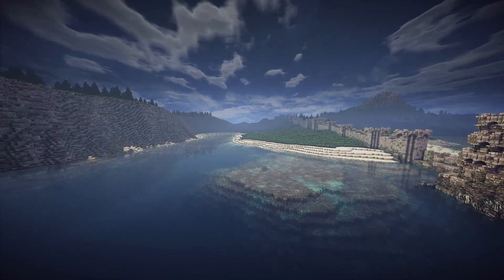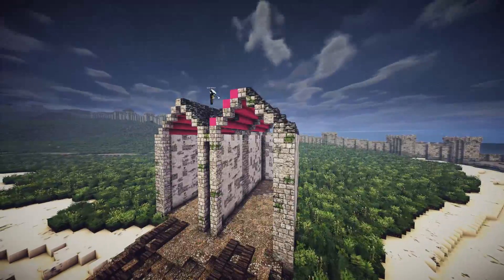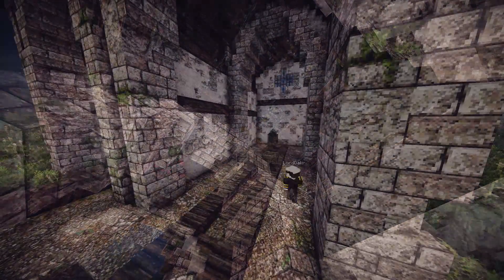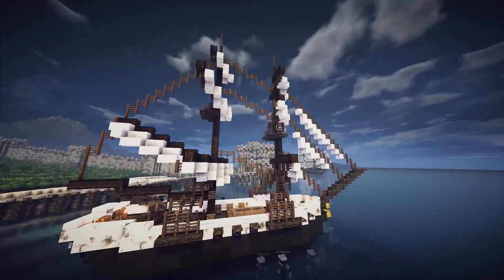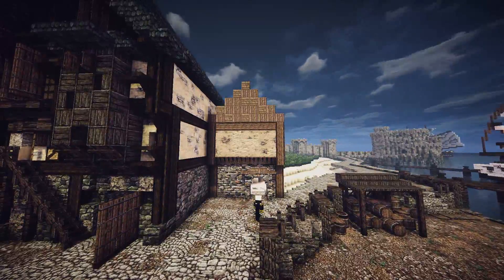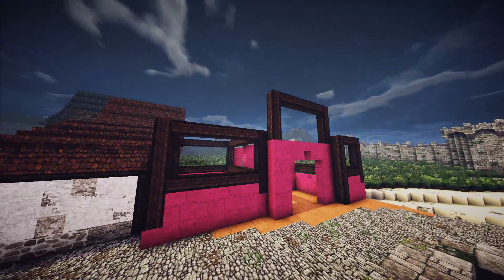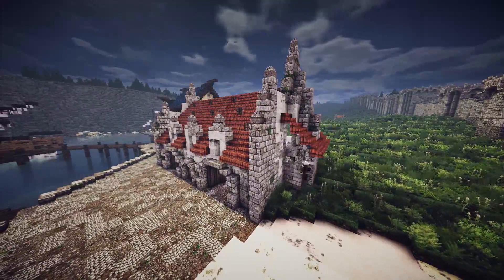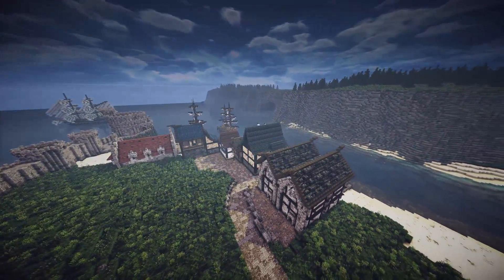Highgarde: Ep2 - Lower Port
Returning back to the style of The Dakr Ages with Highgarde.

In this episode Istart building on the lower port area.

-- Shader Pack --
Trilitons Shaders (LD's edit)

-- Music Used --